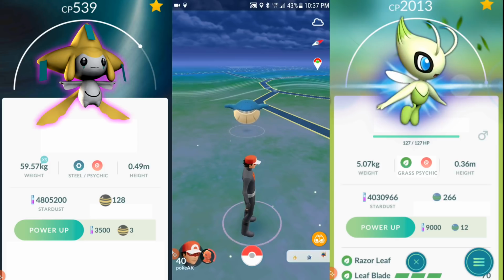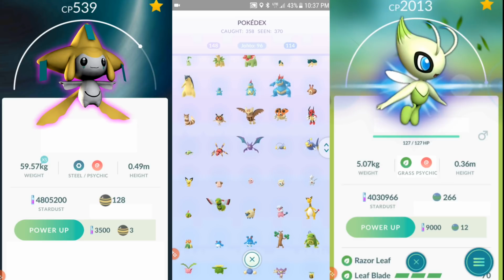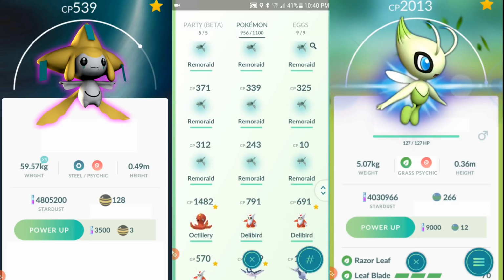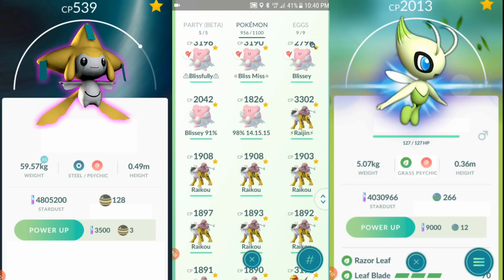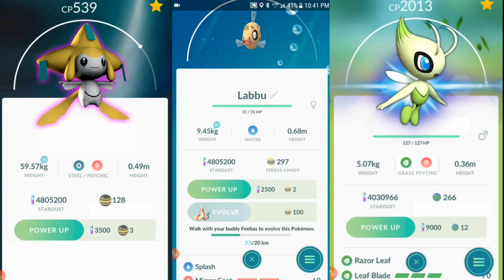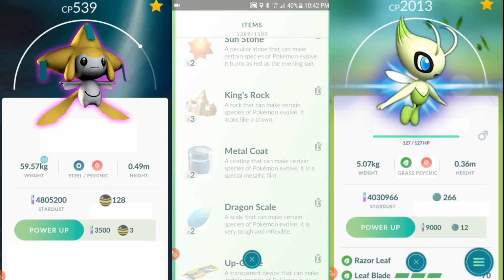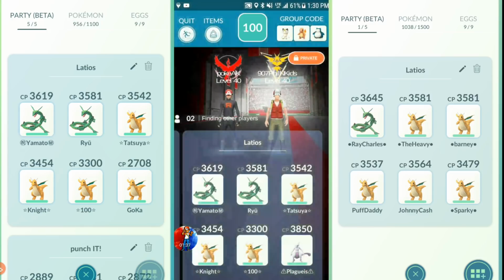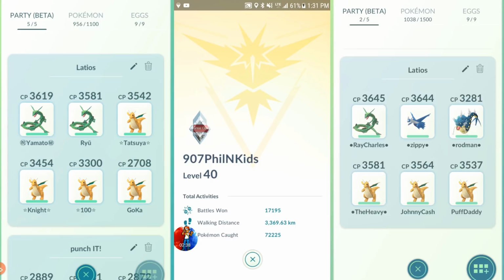SAVE EVOLUTION ITEMS FOR NEXT MYTHICAL IN POKEMON GO | LATIOS DUO ATTEMPT WEATHER BOOSTED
We can definitely say Celebi will be the next Mythical Pokémon the catch in Pokemon GO. With that said let's discuss how to perp for its arrival in Pokémon GO. Weather boosted latios duo attempt.